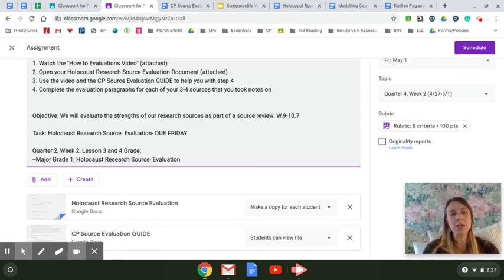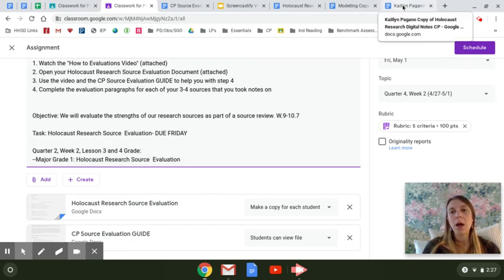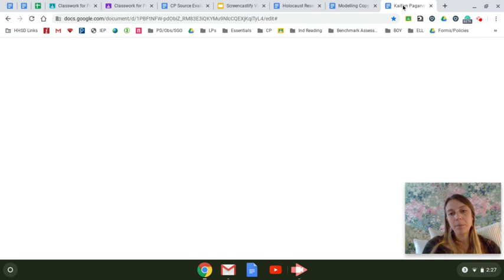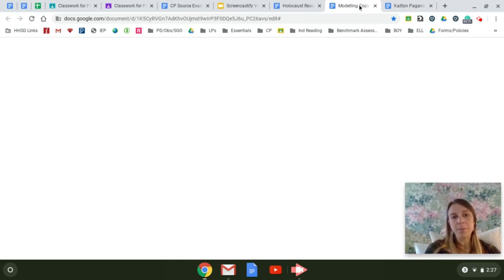Lesson 3 "How To Summaries Tutorial Video" WATCH SECOND Eng I CP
Source Evaluation Assignment: How to Make a Citation and Write a Summary